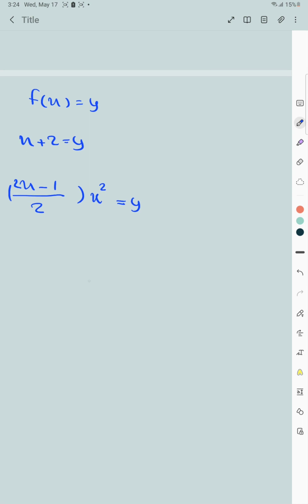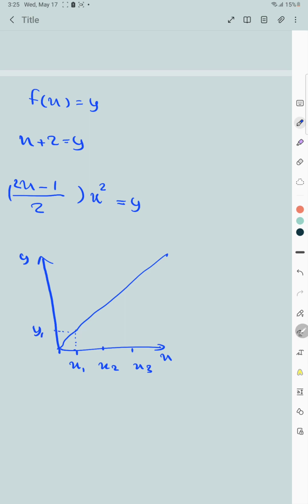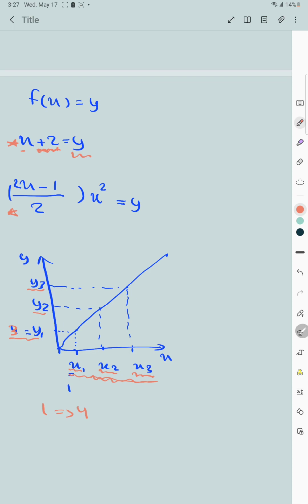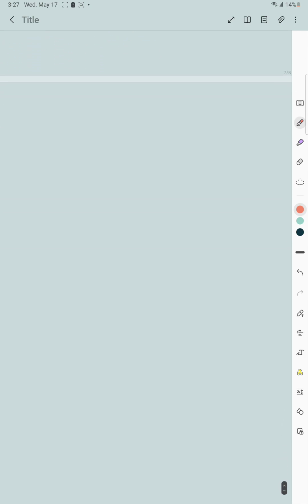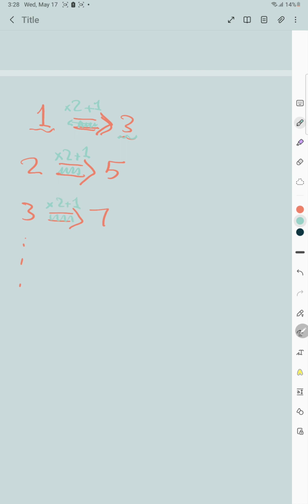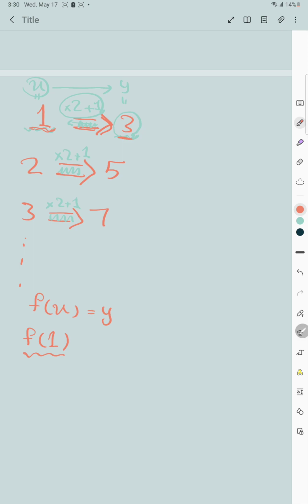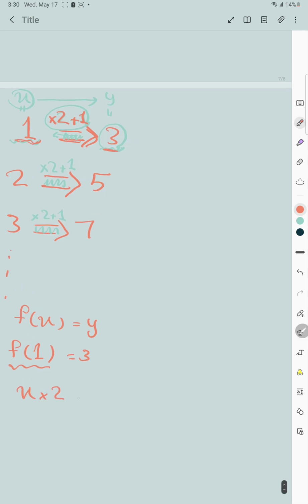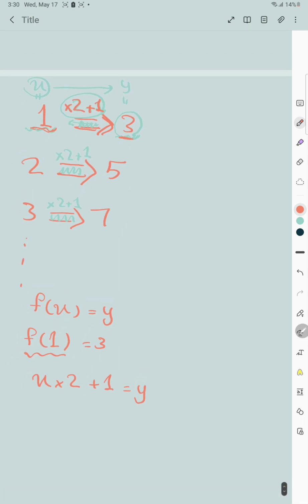what do we mean by f(x)=y or by any Algebra equations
knowing what do we mean by the words being used in math is essential .understanding the meaning behind f(x)=y and and the Algebra equations we use everyday life.